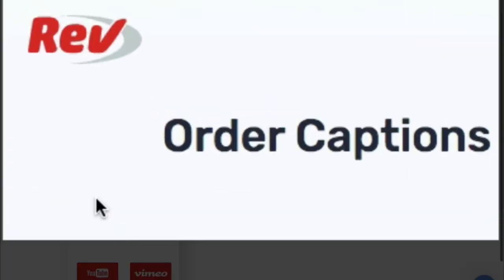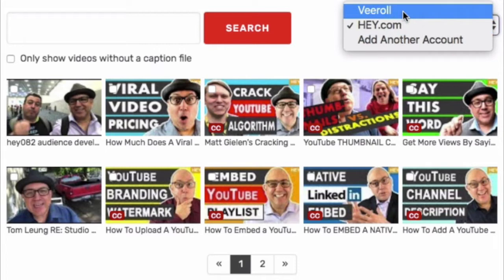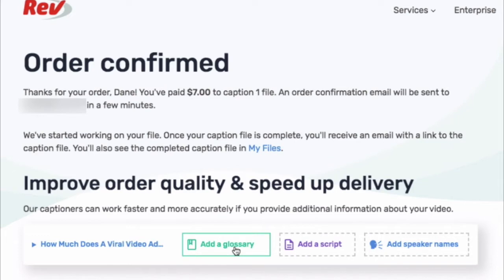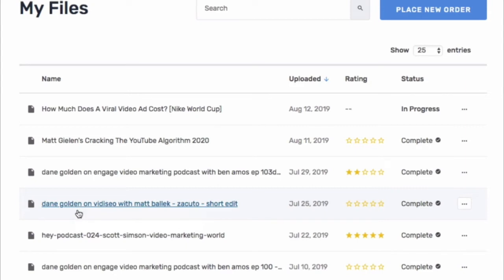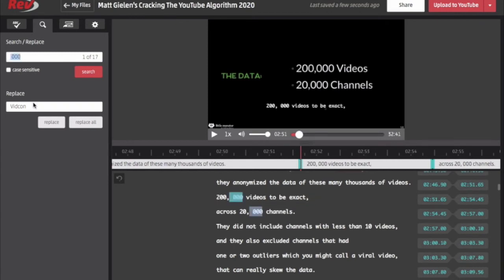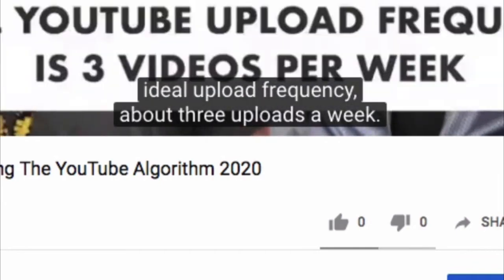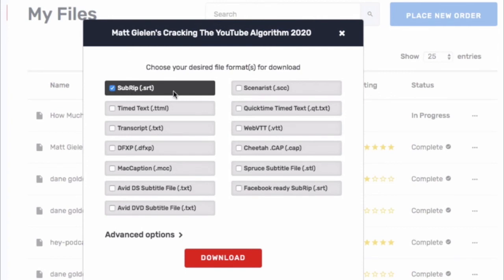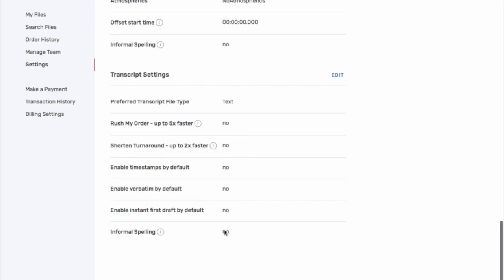How To Make Video Captions With REV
Manual captions on YouTube can help your channel grow because YouTube looks for as many clues as possible in deciding how to rank your videos. I use Rev, which is a great service, because I want to make sure I have manual captions on all my videos, and I also transcribe my podcasts so that they get good SEO on Google.

Manual captions on YouTube can really help your channel improve because YouTube looks for as many clues as possible in deciding how to rank your video. You want to upload captions to your YouTube video before you publish to get the best ranking value. Manual captions are important because the words automated captions spell wrong are the new, insider words and acronyms that you want to rank for.

-- ABOUT DANE GOLDEN:
My name is Dane Golden, CEO of VidAction.tv, which is committed to helping marketers and business owners like you get more value out of your video marketing efforts.

-- VidAction.tv is the channel where you learn how to get the greatest value from your video marketing efforts. Whether you want to do content marketing or paid media, this is the channel for you.